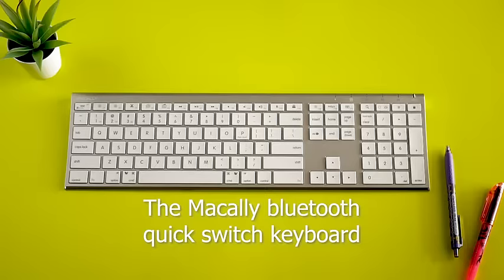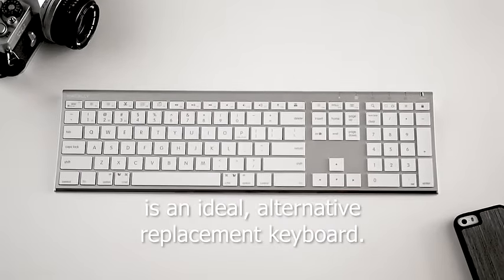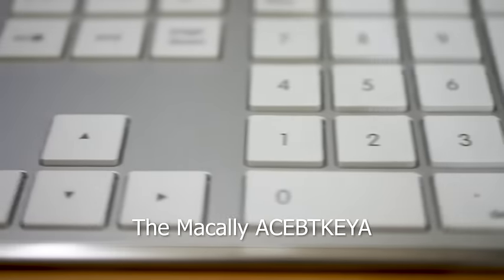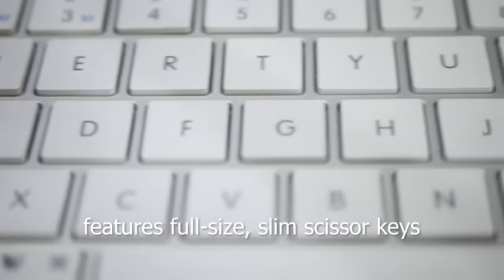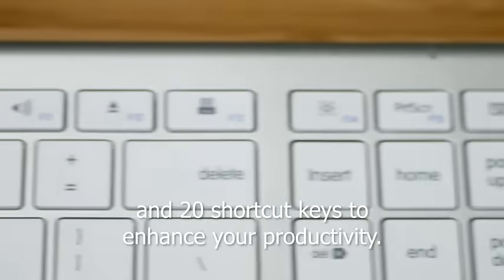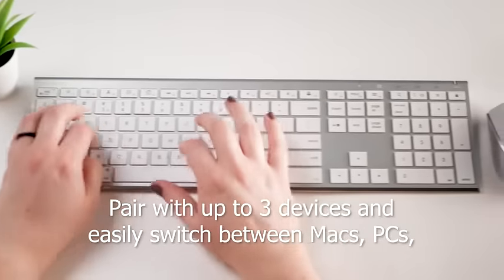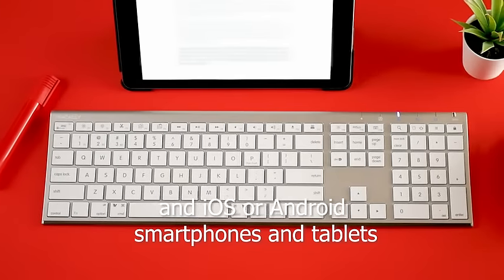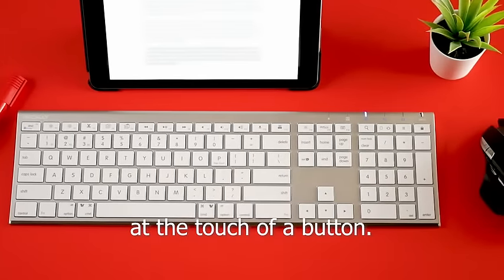Bluetooth Keyboard for Mac - Slim, Rechargeable, and Multi-Device Pairing! | ACEBTKEY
Upgrade your Mac setup with the ACEBTKEY Bluetooth Keyboard and enjoy the convenience of wireless, rechargeable, and multi-device pairing. Get your ACEBTKEY keyboard today and elevate your Mac typing experience!

ABOUT MACALLY:
MacallyUSA is committed to providing high-quality peripherals that are affordable and easy to use. Our products are designed with the user in mind, and we strive to offer a wide range of options to meet the needs, especially of MAC/Apple users with an active digital lifestyle.